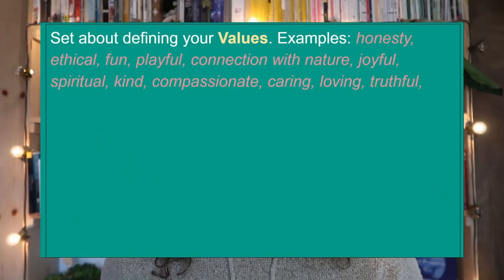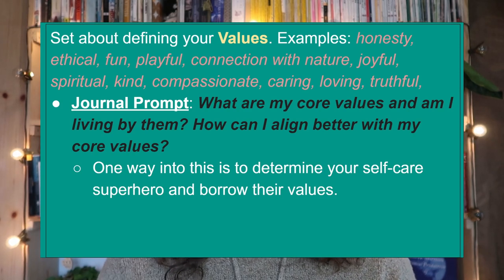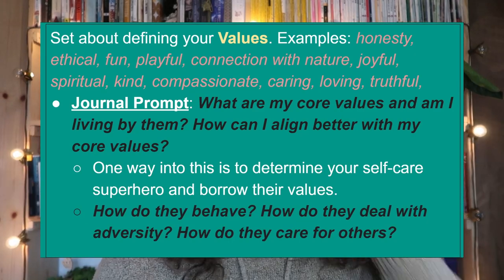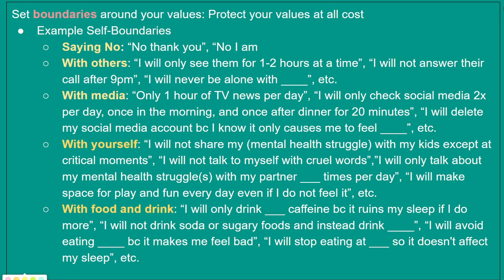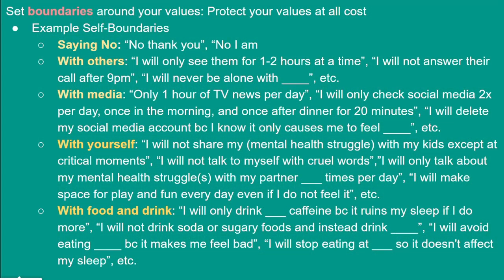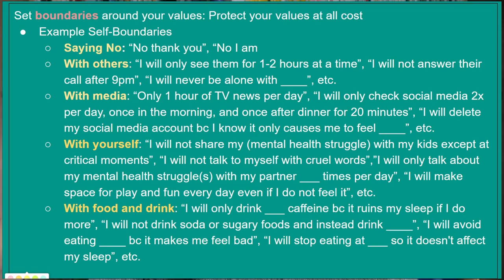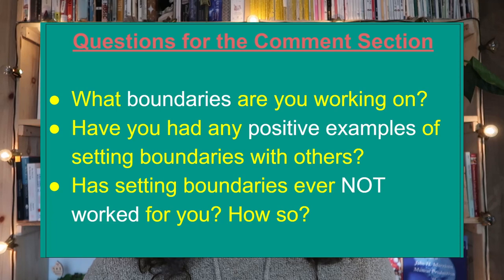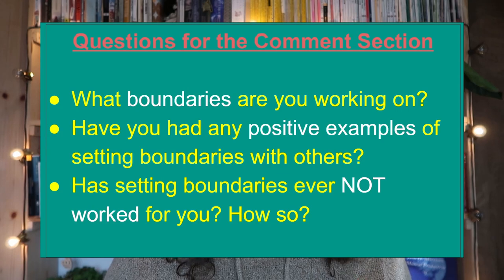Mental Health How To Set Boundaries Using Values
In this video we talk about the power of boundaries! But, not unmoored, random boundaries, rather boundaries EMPOWERED by our VALUES.

So this is a video about how your values determine and fortify your boundaries.

In this video we also talk about your "self care superhero" as a way IN to understanding your values.

I give a dozen or so examples of boundaries in 5 categories.

Welcome to Open Source Owners YouTube channel!

This channel is all about having a freely available owners manual for being a human. We cover 4 major areas of being human:
(1) Biological Stuff
(2) Psychological Stuff
(3) Social Stuff
(4) Spiritual Stuff

These four areas cover everything from dealing with trauma to gardening to public wisdom practices to permaculture design.

Wanna join in on the fun?

Hide not your talents. They were made for use. What's a sundial in the shade? - Benjamin Franklin